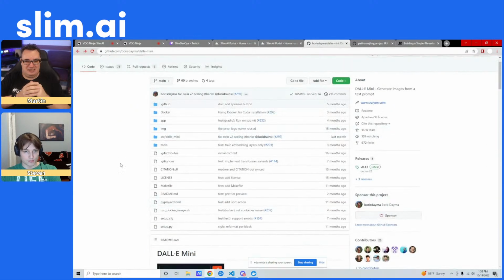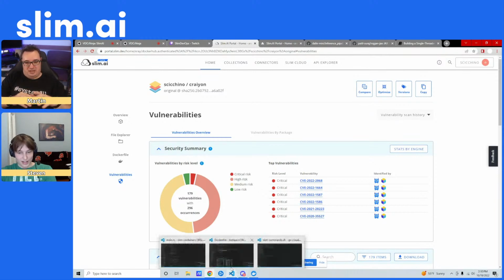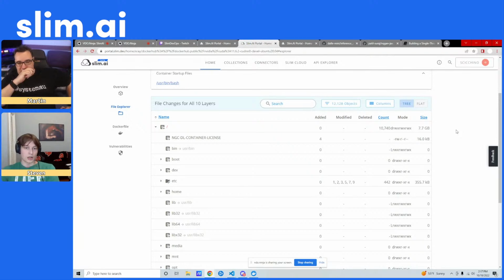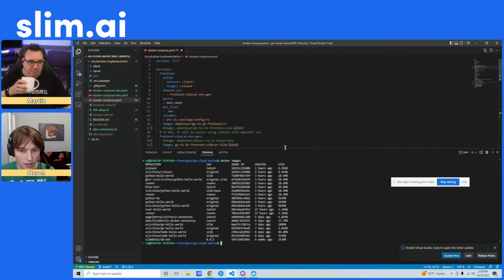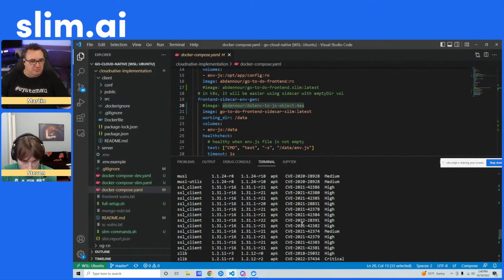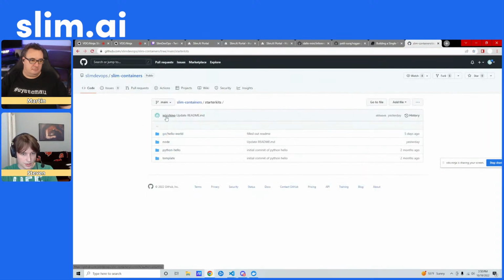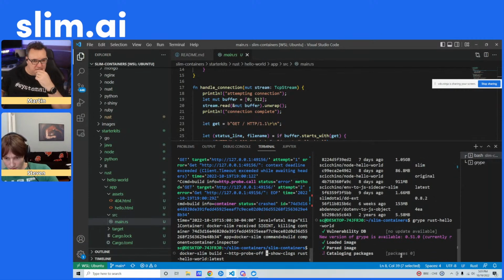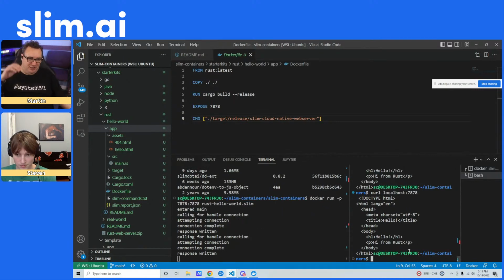SlimDevOps 57 - Slimming a 9GB container, a Rust webserver & the MongoDB stack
Analysing a 9GB container 🪨 Slimming a Rust webserver & the MongoDB stack 🤏

on October 19th 2022.

Slim.AI makes developer tools to help create secure, production-ready containers faster ⚡ Try our SaaS and Open Source solutions:

0:00 Welcome back